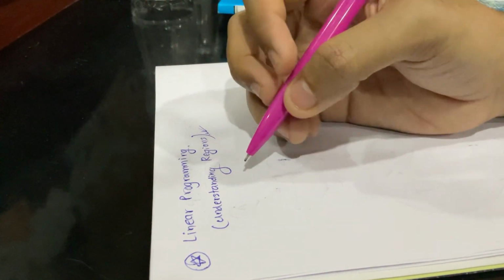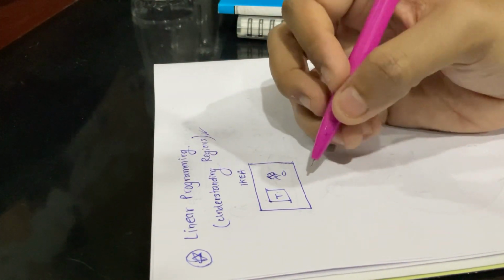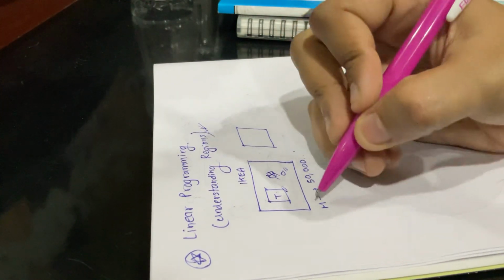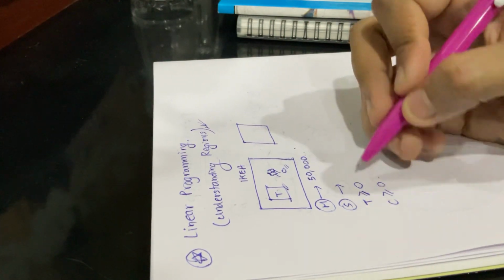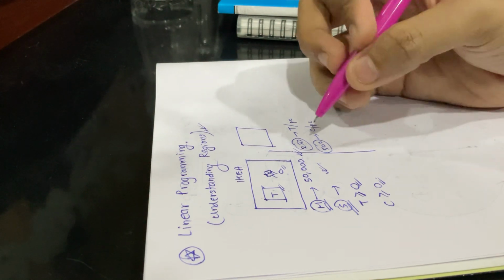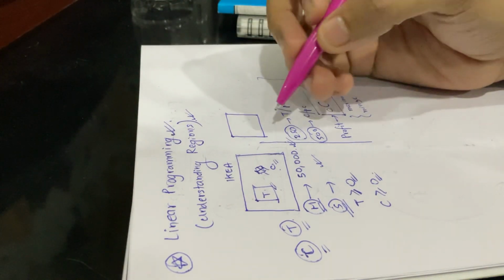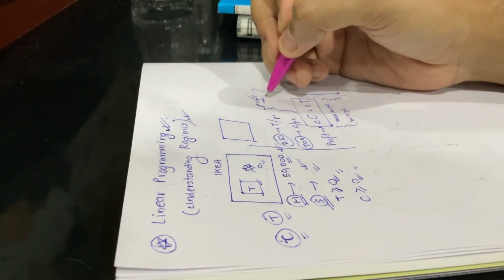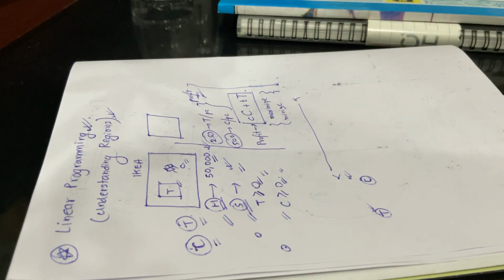Understanding Linear Programming concept